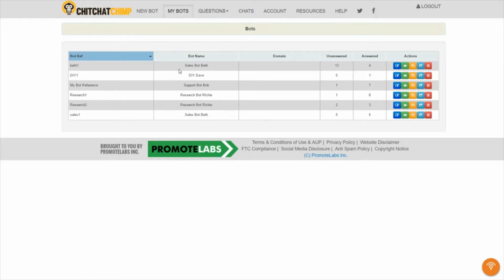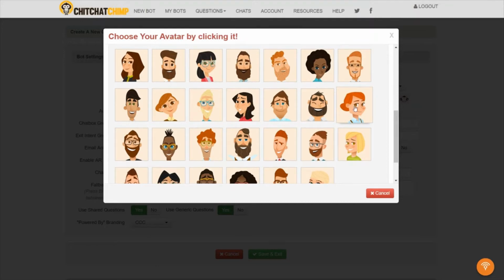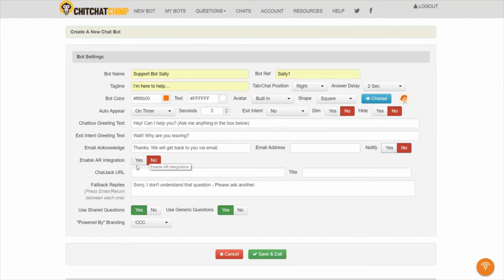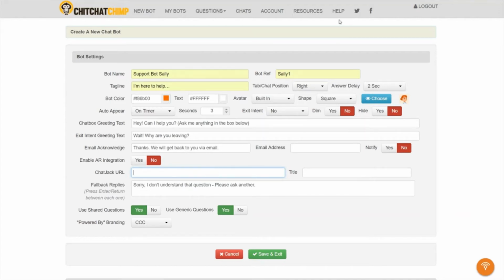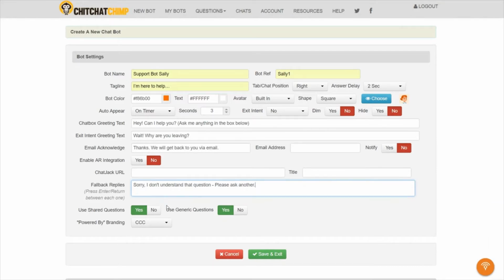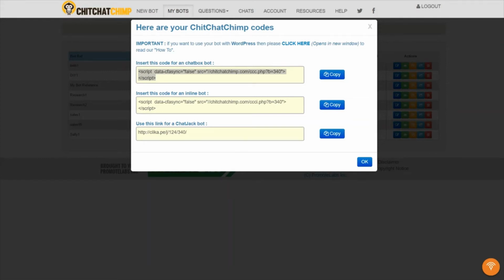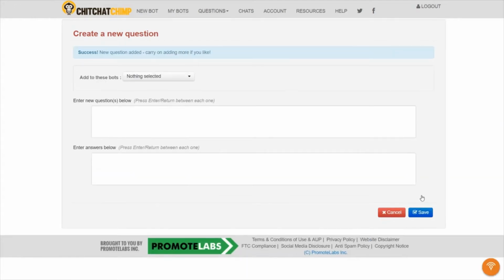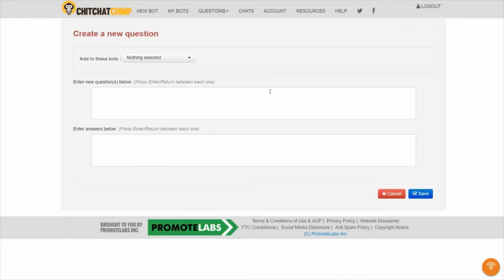ChitChatChimp Review | ChitChatChimp Bonuses | ChitChatChimp Demo | Intelligent Website ChatBot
Now Anyone Can Build an Amazing Chat Bot Without Knowledge Of Programming!

ChitChatChimp:
ChitChatChimp is a web-based chat bot builder that enables users to create their own affordable chat bots in just minutes with ZERO CODING required.

Our platform is robust and highly flexible which means users can build any kind of bot...

Bots to better support their customers, maximize engagement and drive higher sales conversions, gather feedback, even tutorial bots that can train their customers and visitors how to do specific tasks.

All while saving the bot owner considerable time and expense! And a chatbot is the PERFECT way to make a visitor feel special and rewarded.

"You can add bots to any kind of page including Shopify stores, WordPress sites and they great with mobile too
your referrals are out there just waiting!...

Chat bots without any doubt are the future of sales - Forecasts predict that as soon as 2020 bots will be producing over $20 Billion Dollars in revenue...

You Can Build Your Bots For Any Purpose
1. Support Bots
2. Sales Bots
3. Feedback Bots
4. Training Bots
5. Research Bots
6. Ecommerce Bots
With ZERO Technical Skills!

We highlight products and services you might find interesting. If you buy them, we might get a share of the revenue from the sale from our partners. My goal is to help you make the best purchasing decisions, however, the views and opinions expressed are mine only. As always you should do your own due diligence to verify any claims, results, and statistics before making any kind of purchase. Clicking links or purchasing products recommended on this page may generate income for my website/YouTube channel from affiliate commissions and you should assume I am compensated for any purchases you make. We may receive products free of charge test. This does not drive our decision as to whether or not a product is featured or recommended.